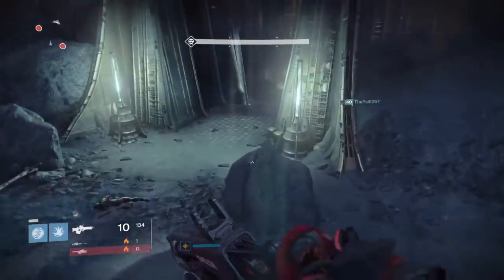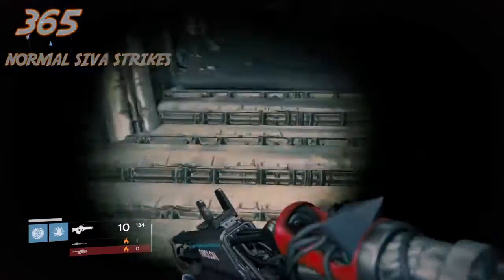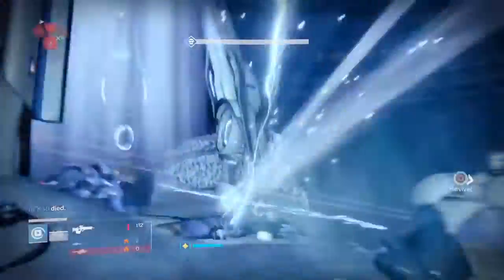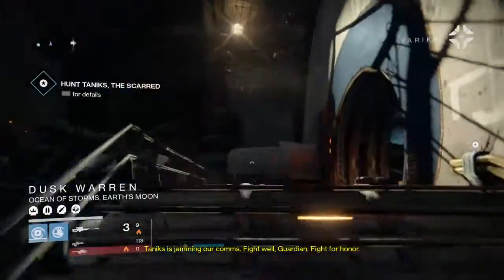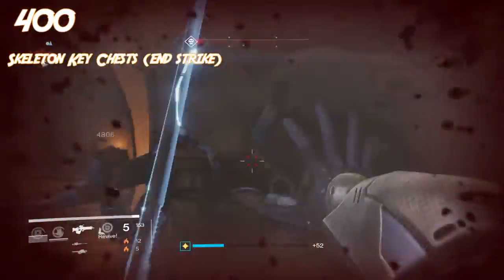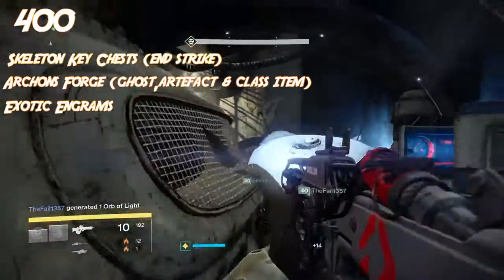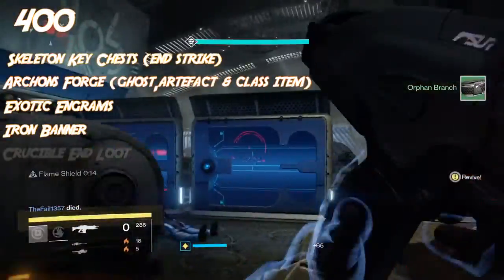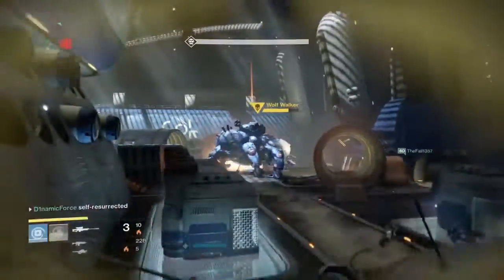Destiny: - How To Get to 400 Light as a Solo Player - NO RAID, NO NIGHTFALL, NO TRIALS! MAX LIGHT!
►Saving For Better Equipment To Better The Content! Help Me By Donating What You Can :) Thanks To Any Who Do!

Destiny: FAST ATHEON CHALLENGE MODE GUIDE! KILL ATHEON FAST! (VAULT OF GLASS)